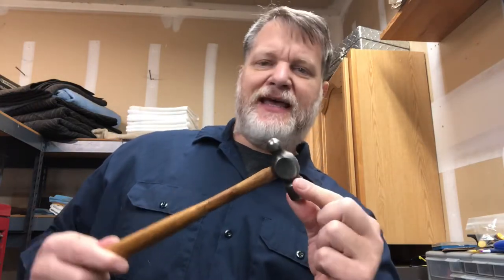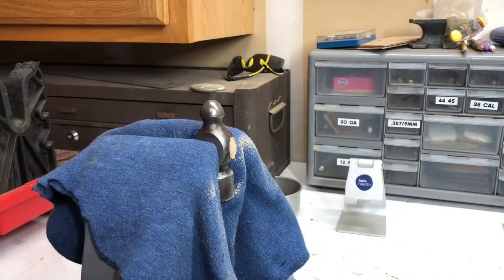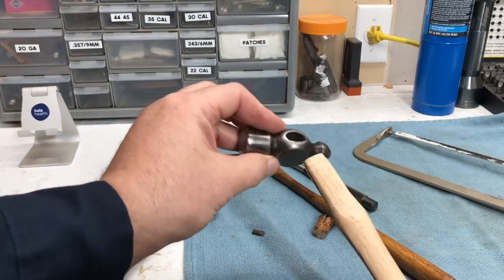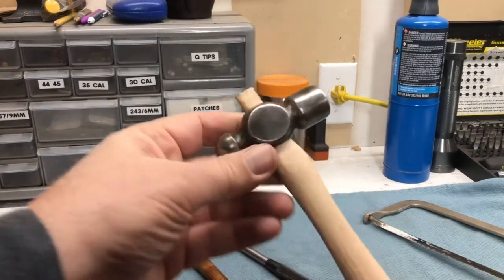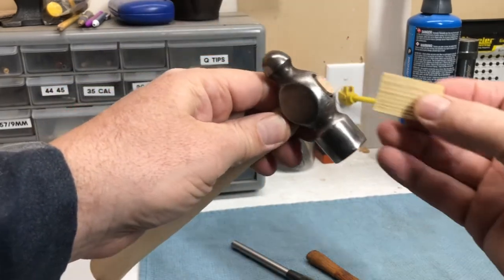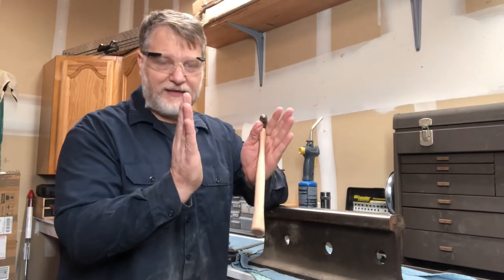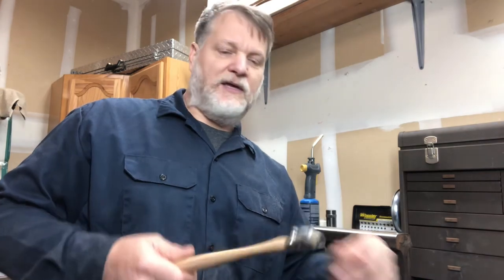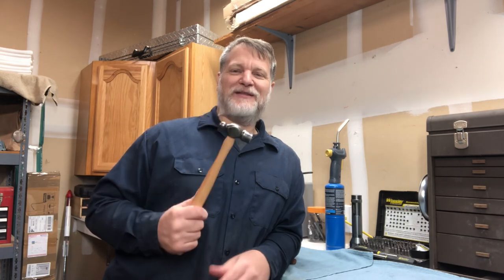The best way to replace a hammer handle and put an antique hammer back into service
Old hammers just have better steel.  The Maydole Hammer Factory opened in 1845 and remained in the Maydole family until 1939 when Mayhew Tools purchased the company.  I have had this broken 100 year old Maydole ball peen hammer around the shop for a while.  Finally got around to removing the broken handle and fitting a new handle to the old hammer head.  Follow a few simple steps and you can bring an old broken hammer back to 'like new' condition and ready to serve for another 100 years.